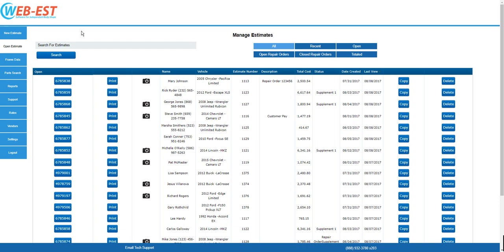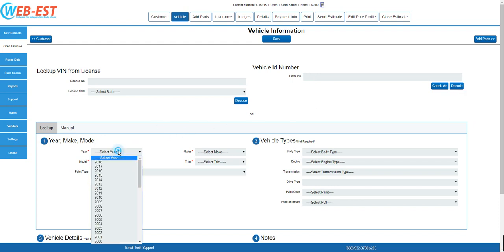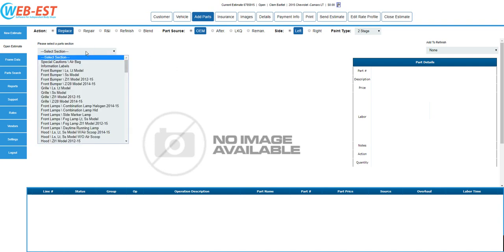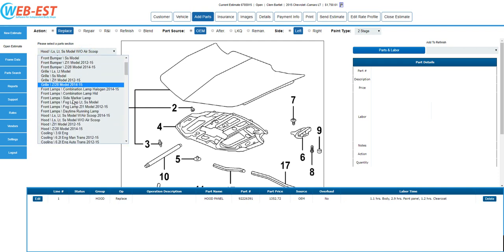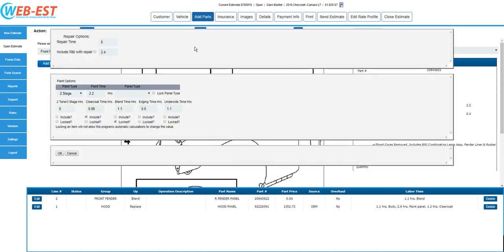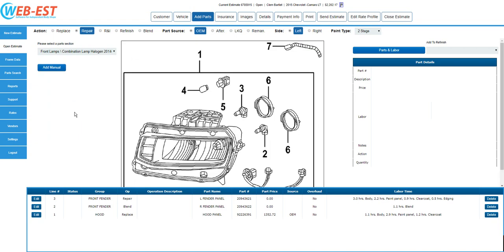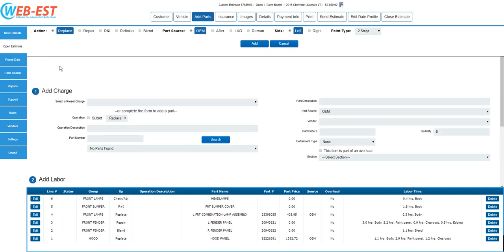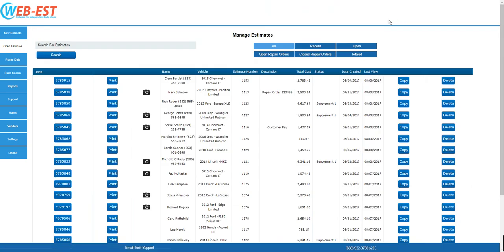Pro Estimator Basic Estimate Creation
How to create an estimate using Pro-Estimator by Web-Est